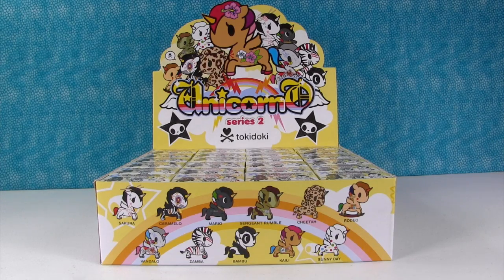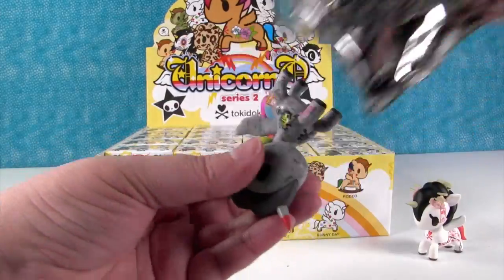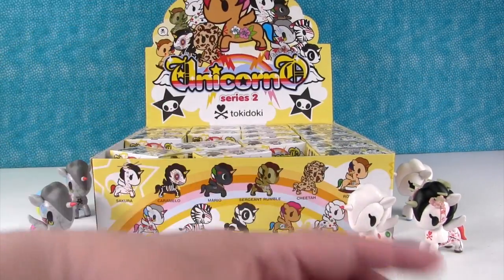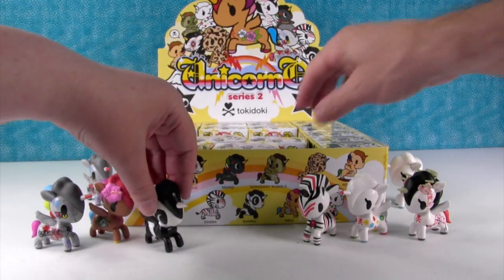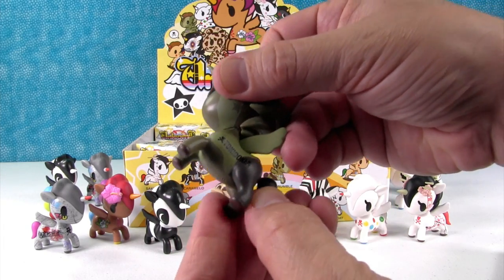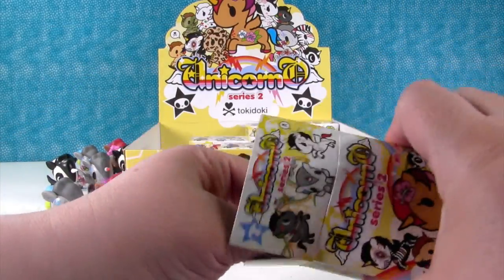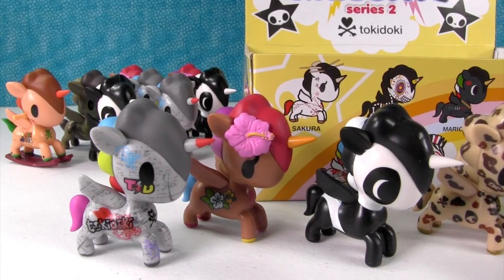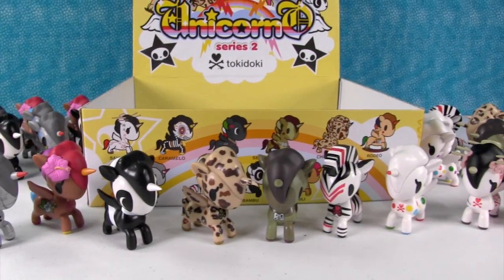Unicornos Series 2 Tokidoki Full Box Opening Blind Box Figure Unboxing | PSToyReviews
We have a full box of Tokidoki Unicornos series 2 to share with you guys today.  There are lots of cool figures in this series so we are excited to see them all.